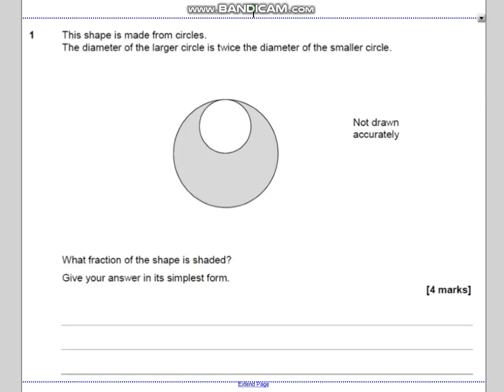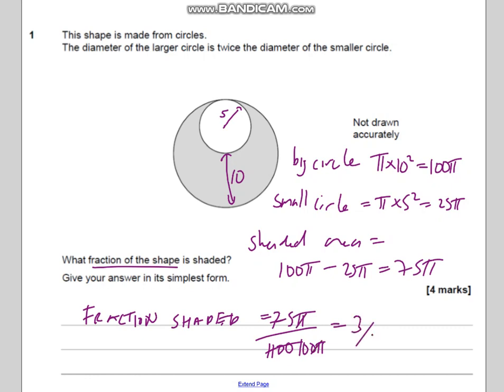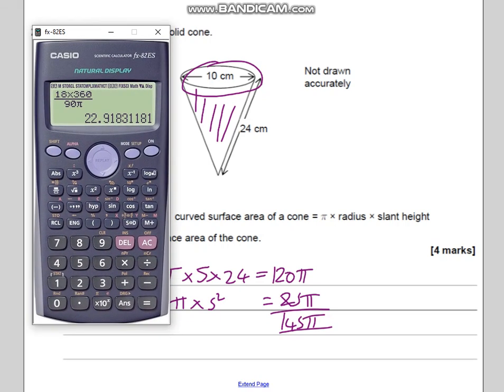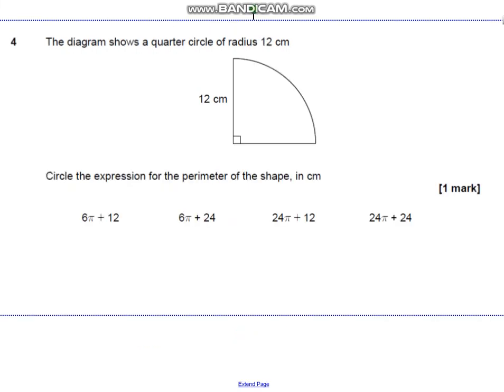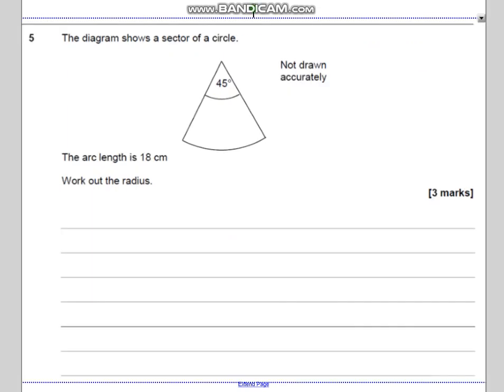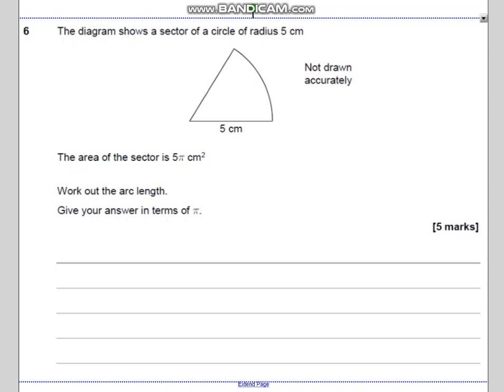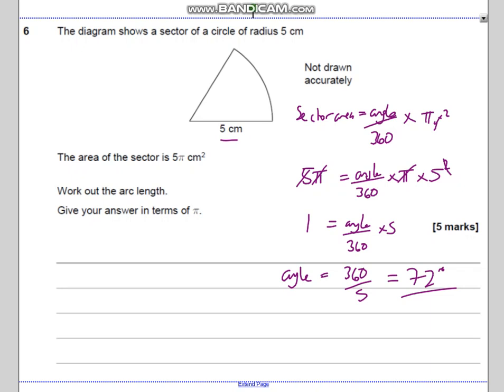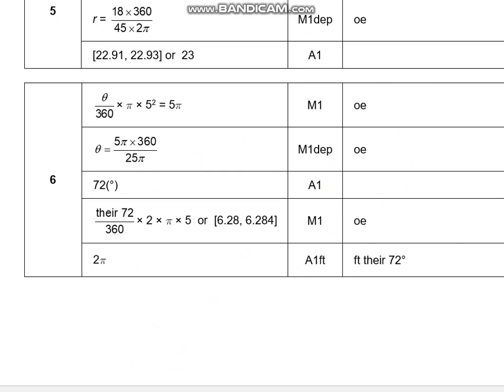9x1 Circumference and area test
A video for you to use to mark the circles test